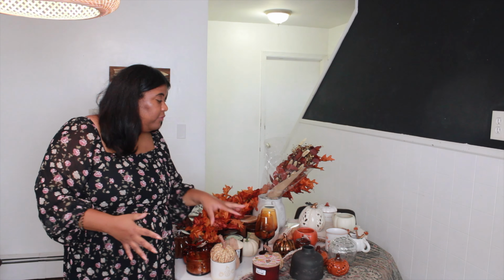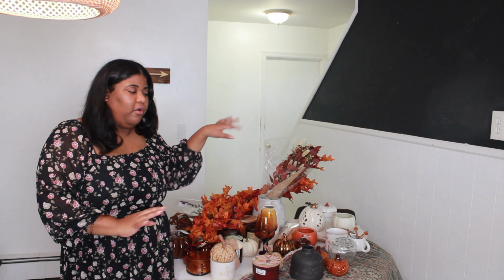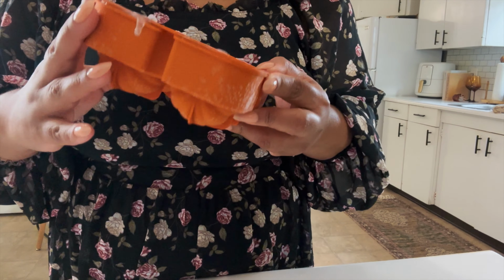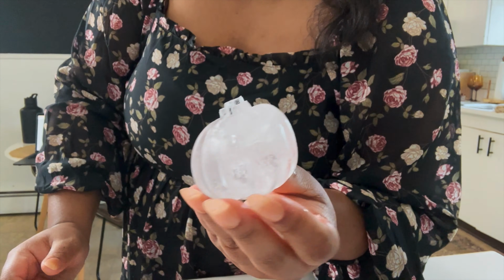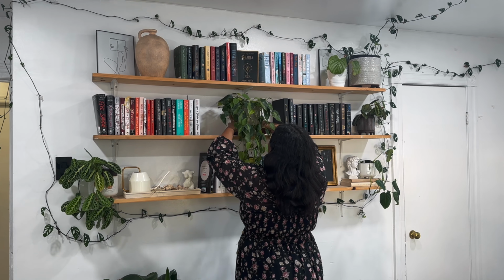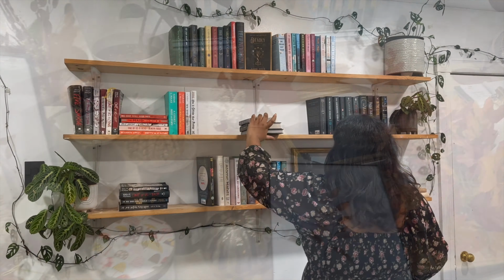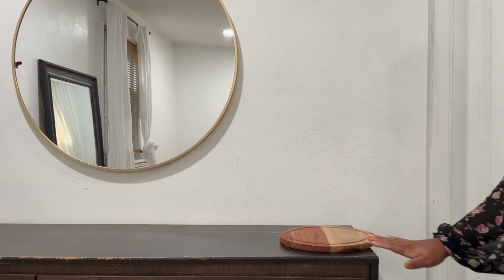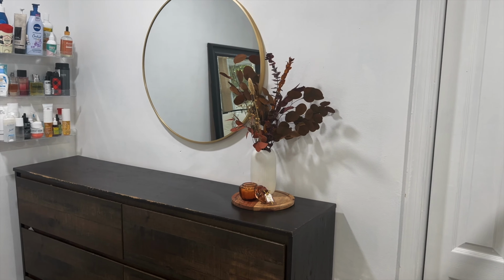DECORATING FOR AUTUMN | Fall decor inspiration and cozy seasonal touches!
✨Current reads:
"Hooky" series- Miriam Bonastre Tur

✨Camera: iPhone 14 Pro
Editing Software: Final Cut Pro X
Where I get my music: Epidemic Sounds, Youtube Library
Planning platforms: Notion, Google Calendar, and a physical planner